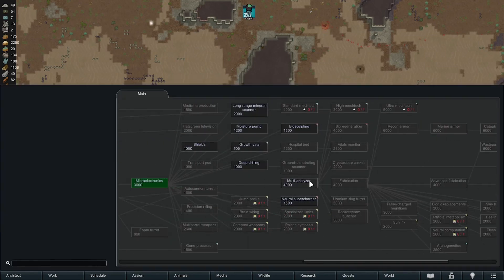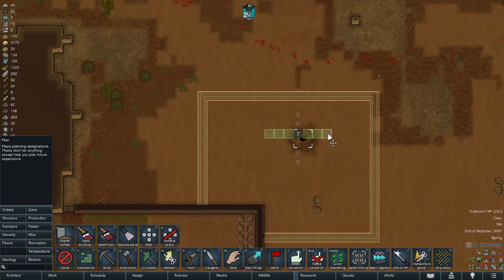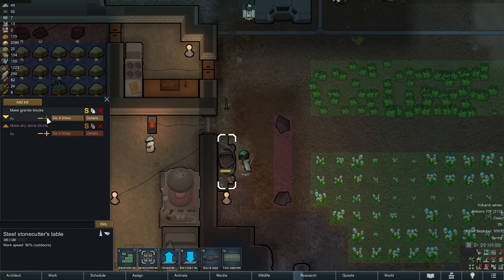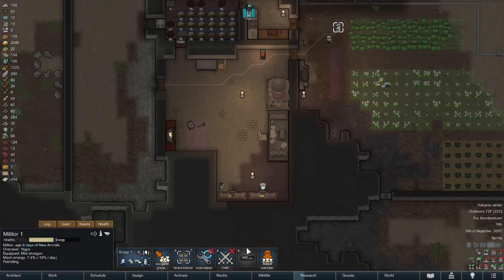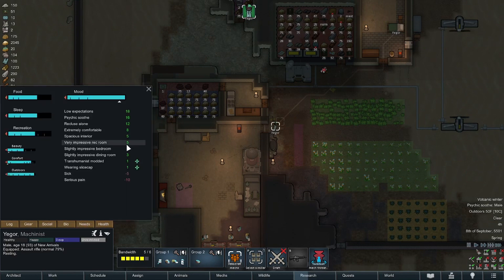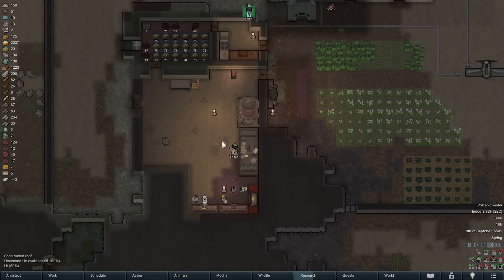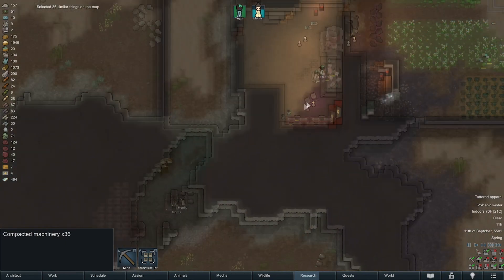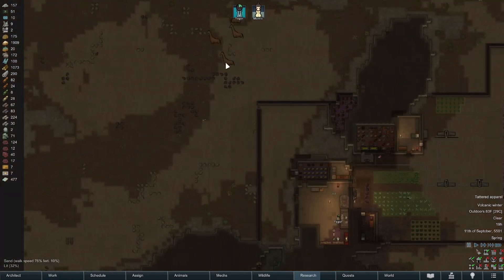[8] RimWorld - Morris - BioTech Mechanitor - Let's Play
In this episode the talented miner Morris joins the colony.

In this game I'll be exploring the new BioTech DLC for RimWorld, forging a new path as a Mechanitor.